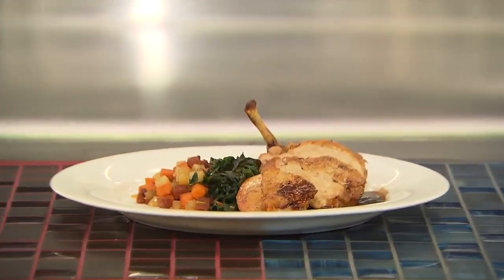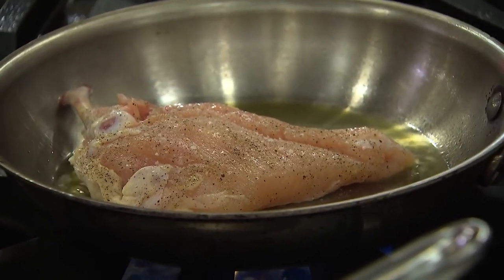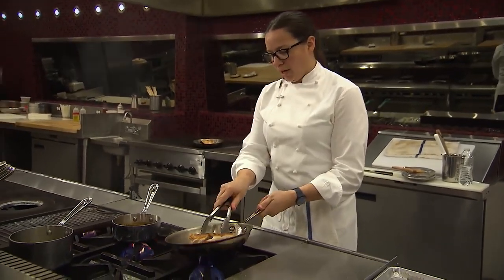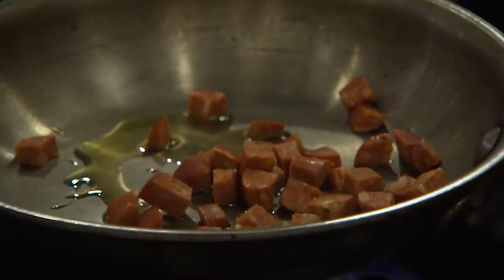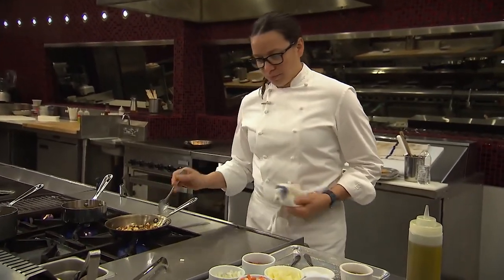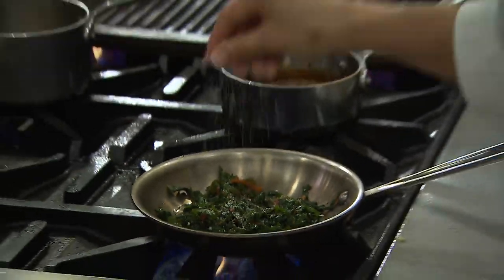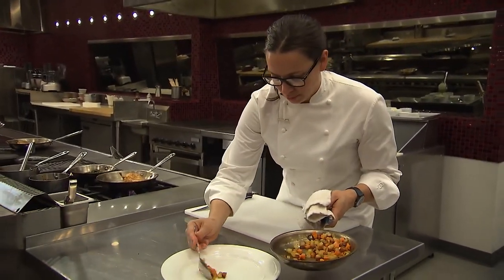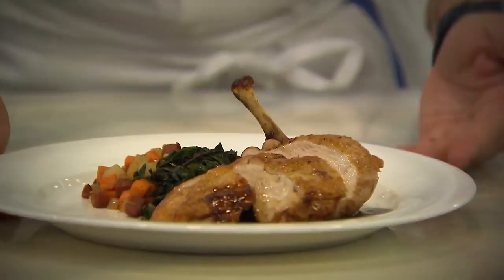Culinary Perfection: Cooking Breast Bone-in Chicken Breast from Hell's Kitchen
Are You Ready to Cook Like a Pro? Gordon Ramsay's MasterClass Reveals It All!
Unleash your inner chef with this Hell's Kitchen bone-in chicken breast recipe. This video will guide you through the steps to recreate this iconic dish at home. Discover the secrets to the perfect chicken breast, as taught by the masters at Hell's Kitchen.

Whether you're a seasoned home cook or a kitchen newbie, this tutorial has something for everyone. Learn the techniques, tips, and tricks that will elevate your cooking skills to the next level.